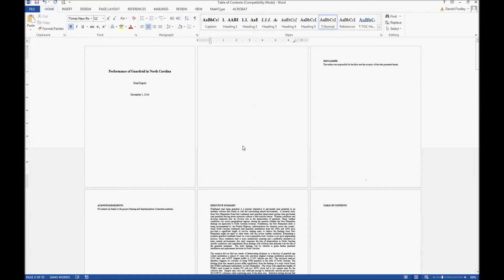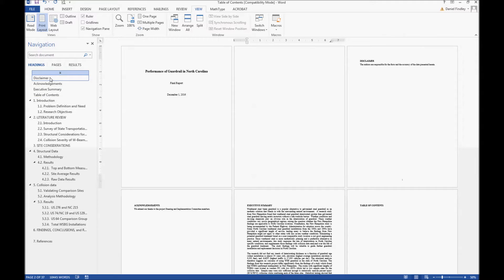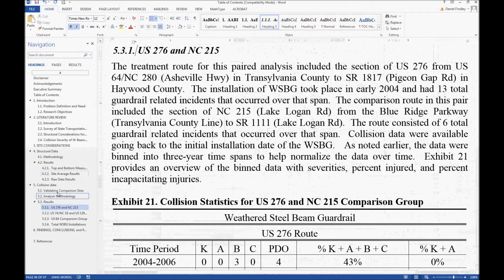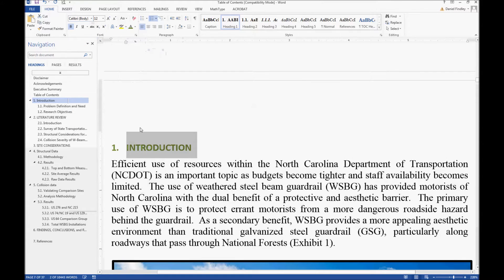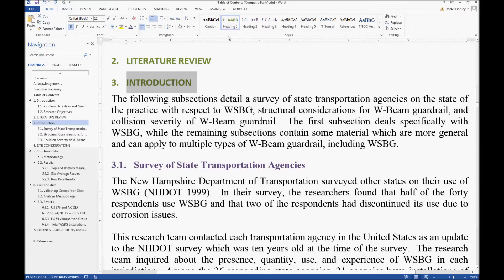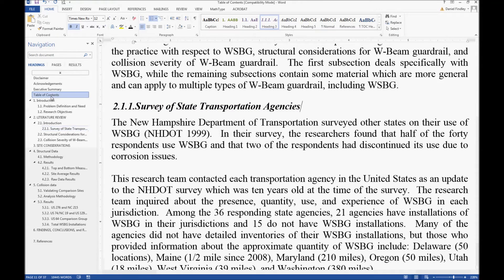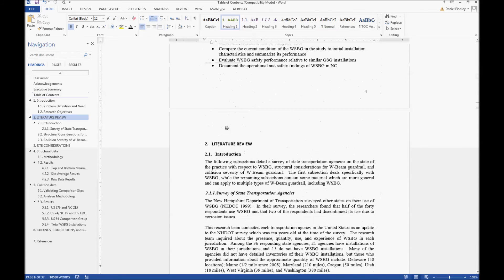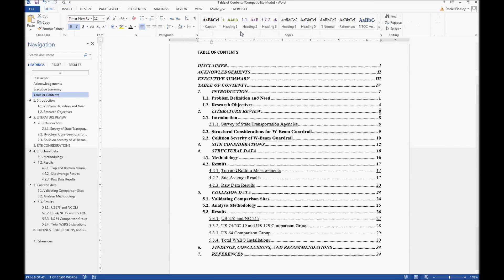Creating Table of Contents Using Heading Styles in Word